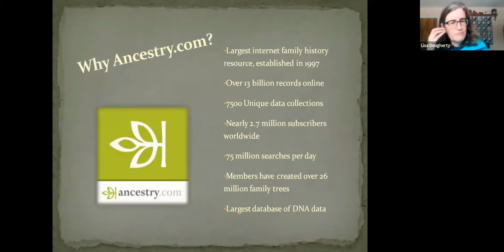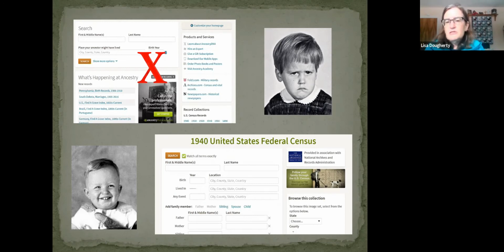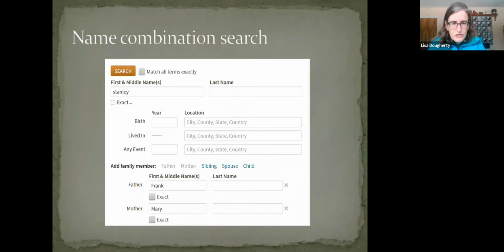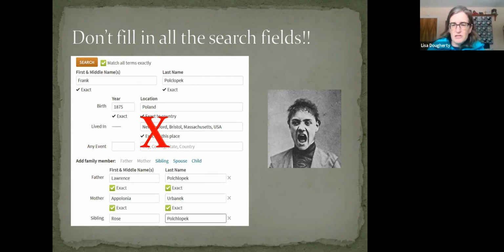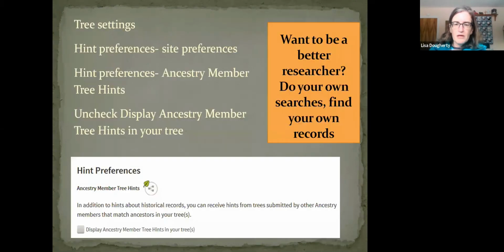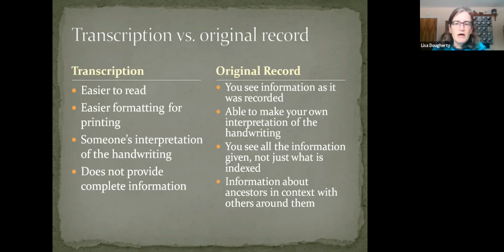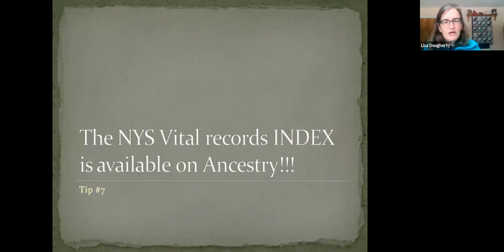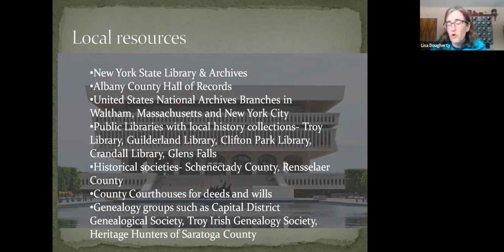Search Ancestry.com to Find What You REALLY Want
Ancestry.com is the internet’s largest genealogy website with over 1.87 million users worldwide as of 2012.

Ancestry's many features can be a great advantage to those researching their family history, but all of that information can also be confusing and intimidating. Join experienced Ancestry user and professional genealogist Lisa Dougherty to find out what exactly Ancestry.com has to offer, how to perform effective searches, and how to find the specific information you are seeking!

For more genealogy resources visit cphlibrary.org.